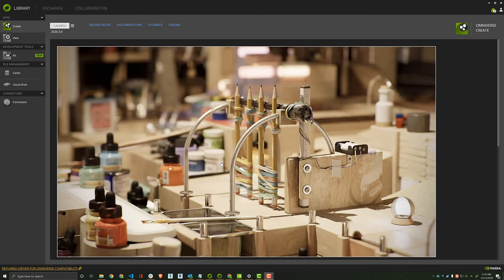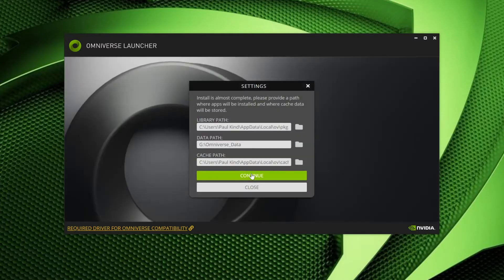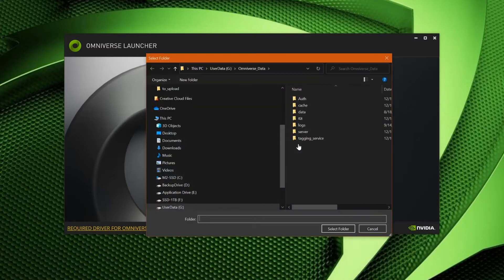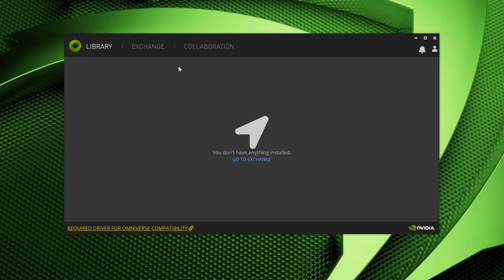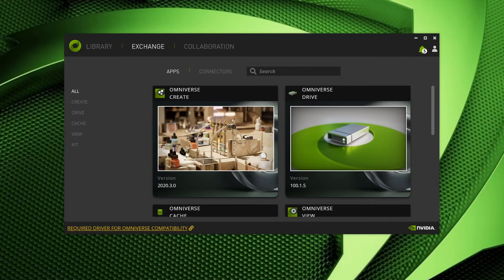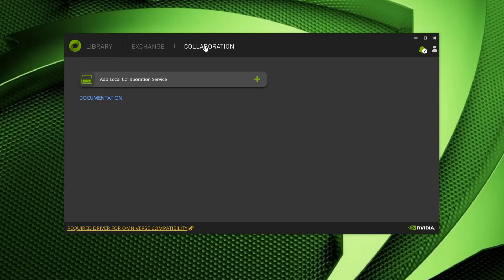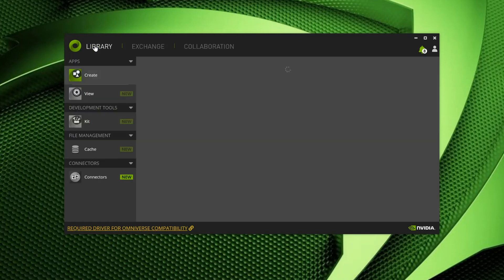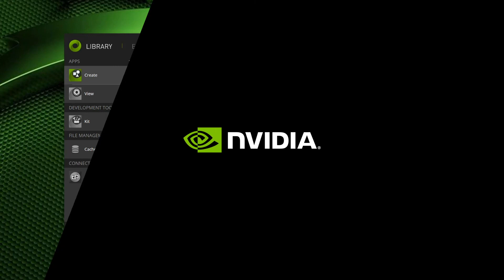Getting Started on Windows with the NVIDIA Omniverse Launcher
This tutorial presents an overview of the Omniverse Launcher, including installation and configuration. We also present a high-level overview of Omniverse Cache, Drive, Nucleus collaboration server, and how to install Omniverse Apps and Connectors.